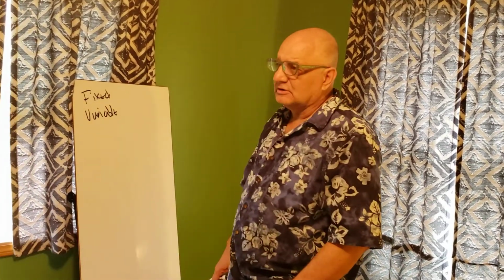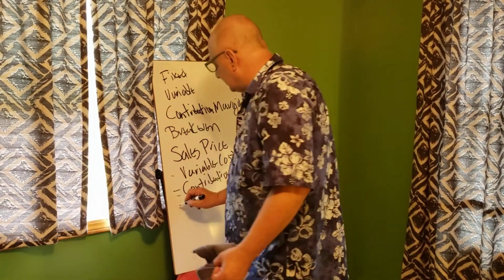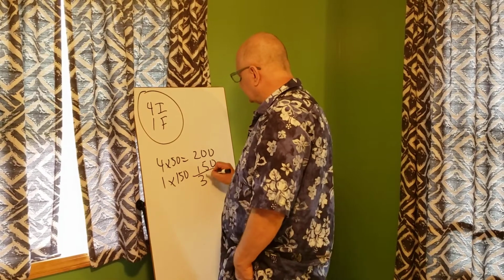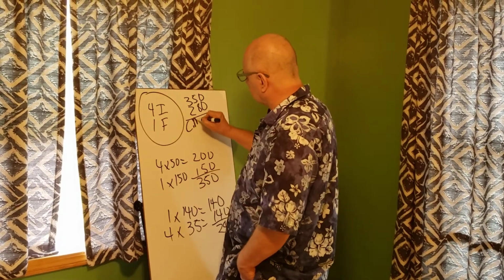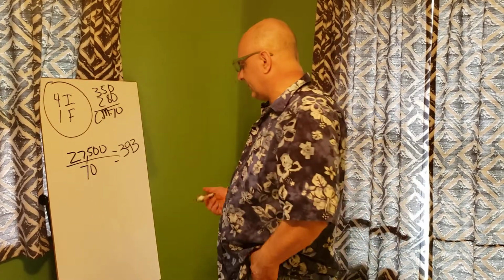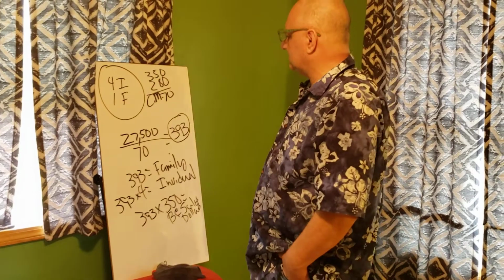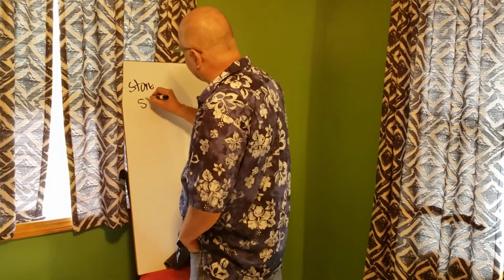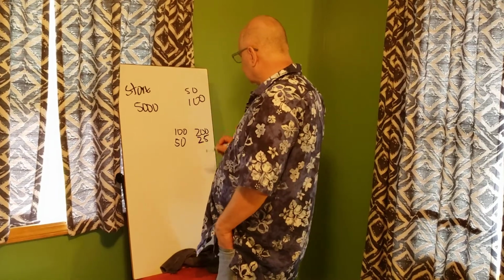Chapter 20 problems 17, 19, 20